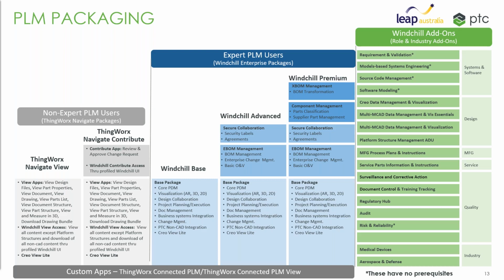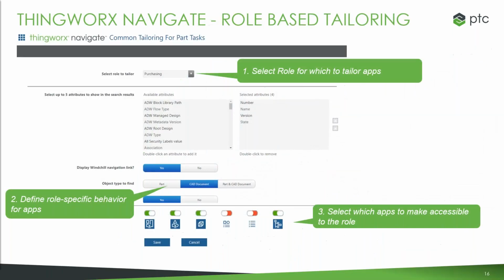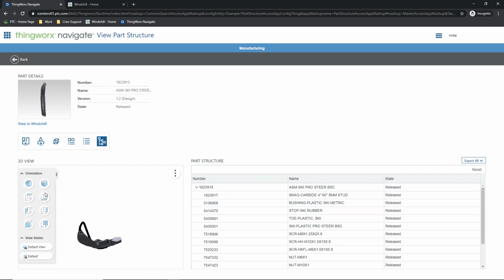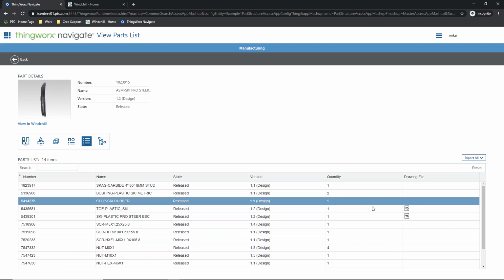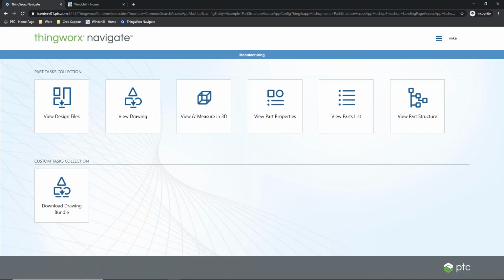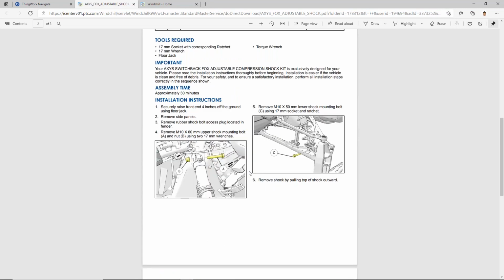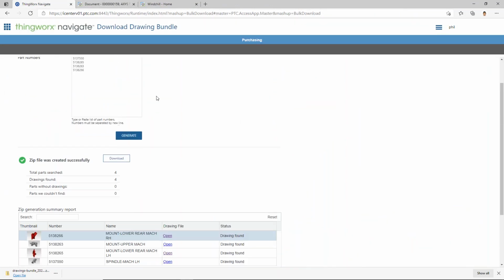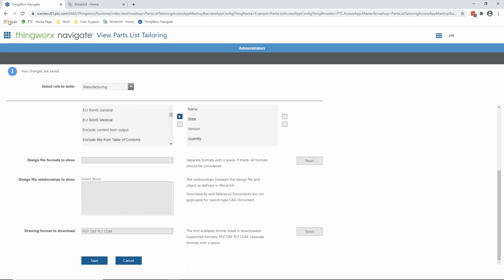Sharing Information with ThingWorx Navigate - Intro to ThingWorx Navigate & Demonstration (2 of 3)